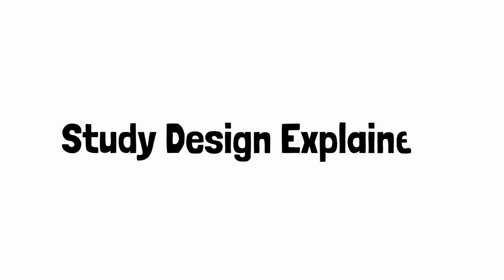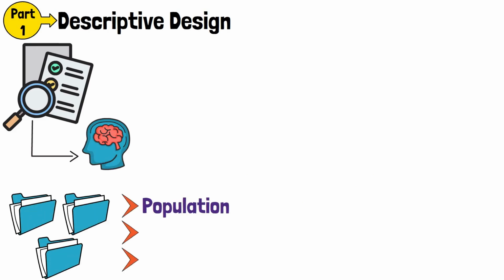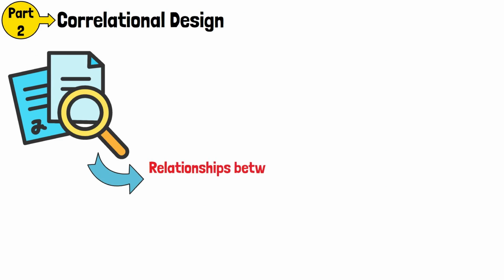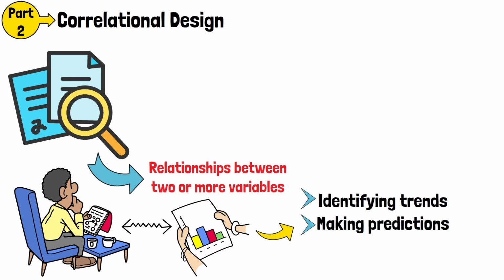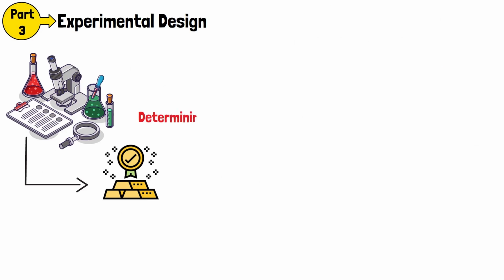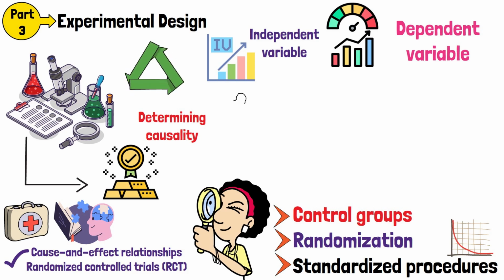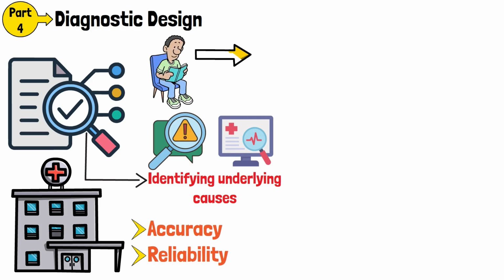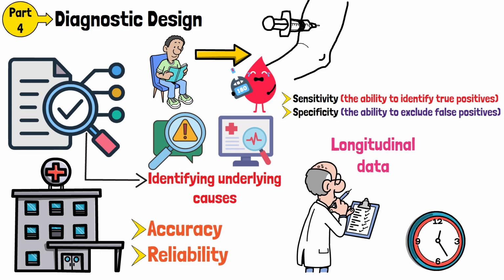Study Design Explained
Study design is the backbone of any research project, determining how data is collected, analyzed, and interpreted. Broadly, research designs fall into four common categories: descriptive, correlational, experimental, and diagnostic.